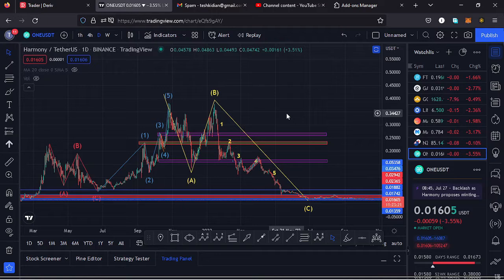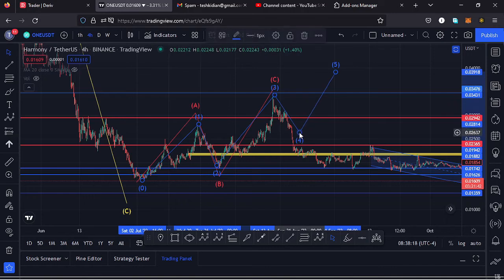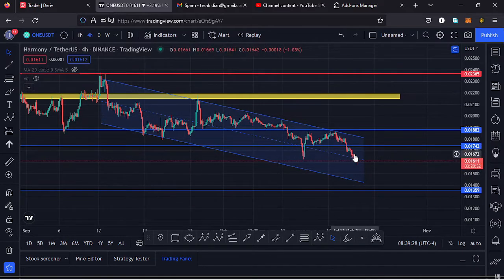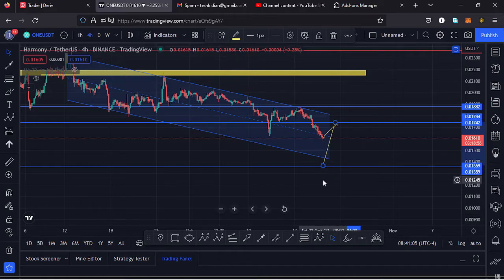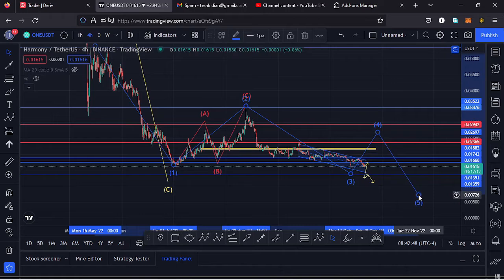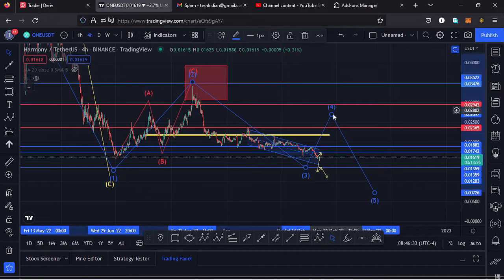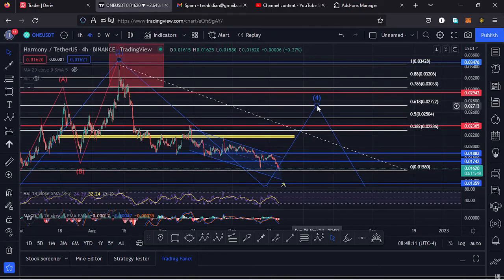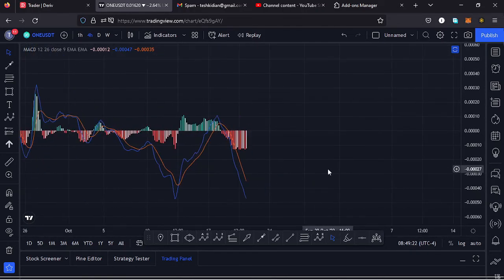HARMONY ONE PRICE PREDICTION UPDATE !!!ELLIOT WAVES AND TECHNICAL ANALYSIS